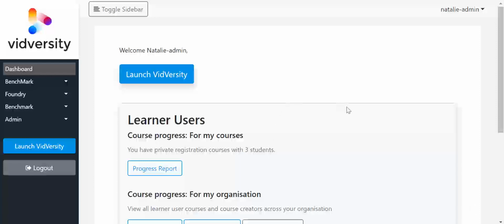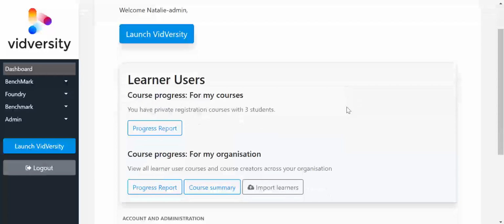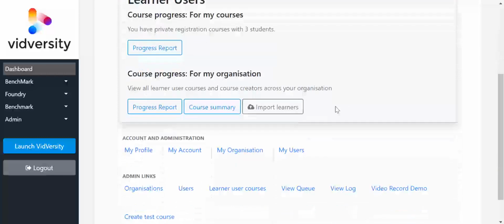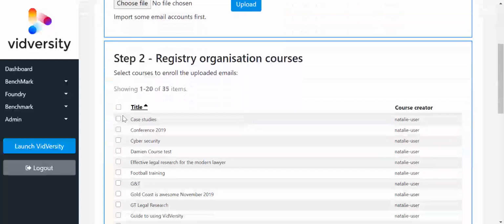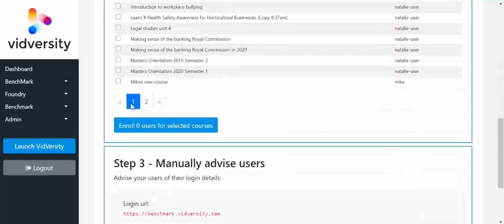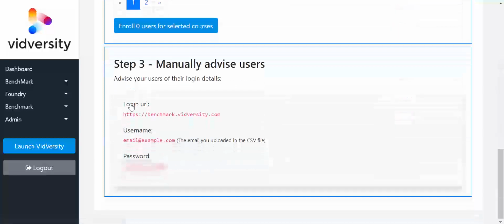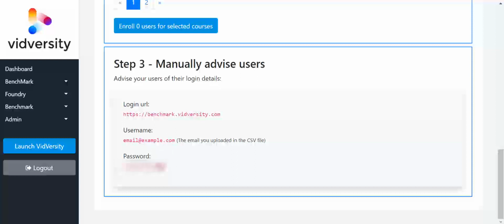Enrolling learners to VidVersity manually.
In this video Natalie Wieland demonstrates how to enrol learners manually to the VidVersity platform.